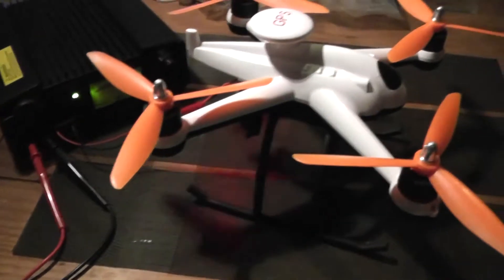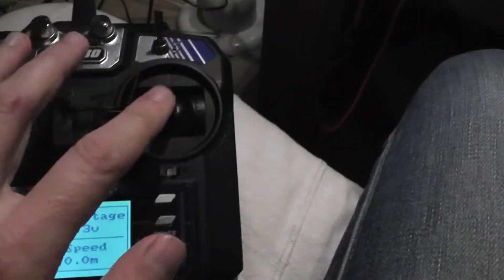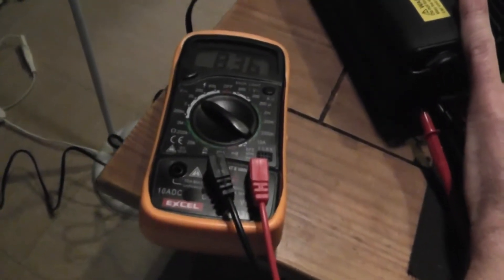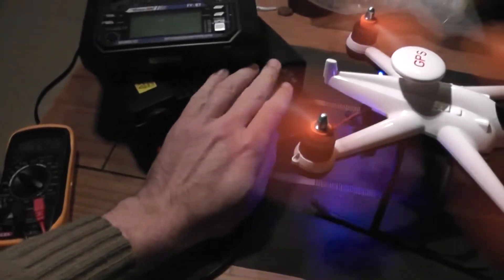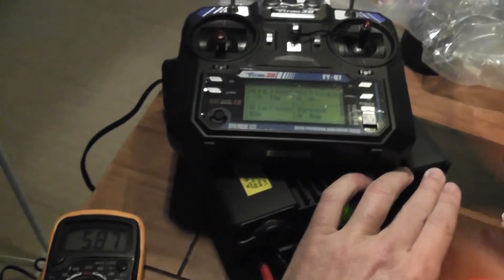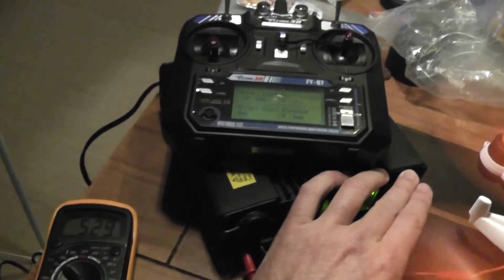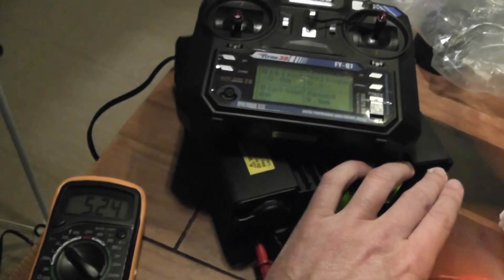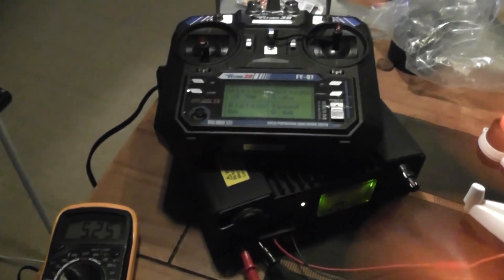Flying3D X6 voltage drop testing (Courtesy Banggood)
FY-X6 can be found at BG